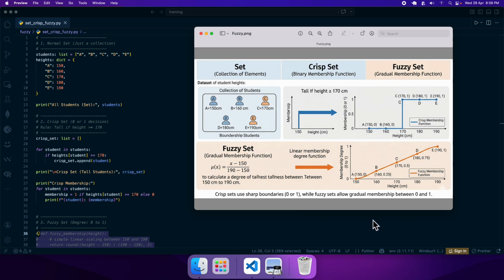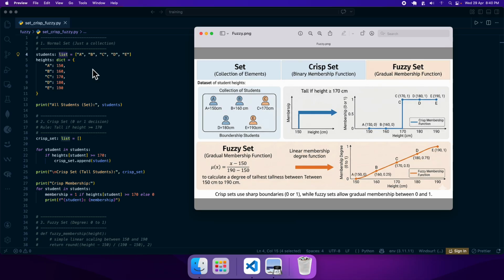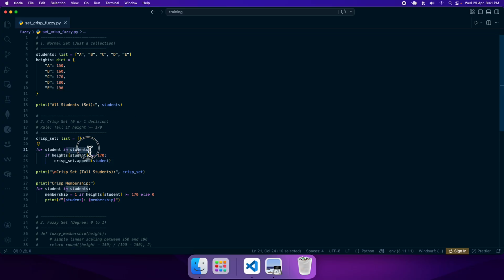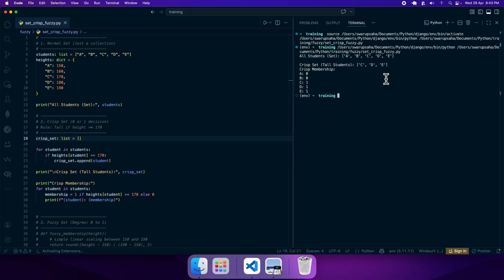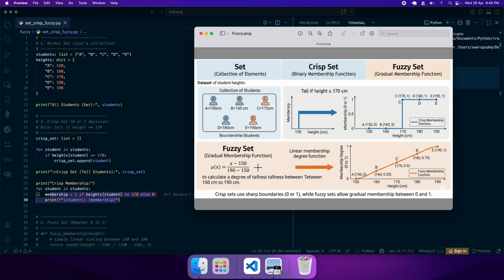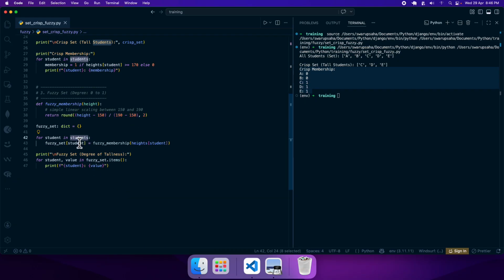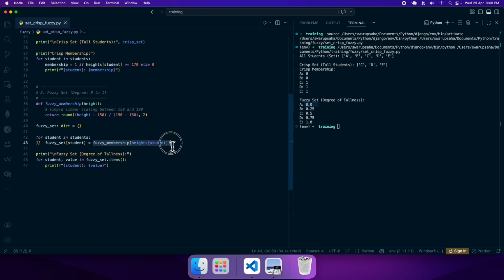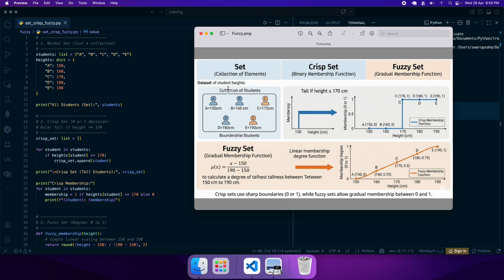Fuzzy Logic Basics Explained with Python | Crisp vs Fuzzy Set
In this video, we clearly explain the difference between Set, Crisp Set, and Fuzzy Set using a simple and practical Python example.

This is a beginner-friendly Soft Computing tutorial where you will learn:
- What is a Set (basic collection of elements)
- What is a Crisp Set (binary membership: 0 or 1)
- What is a Fuzzy Set (gradual membership between 0 and 1)
- How membership functions (μ(x)) work
- How to implement fuzzy logic using Python

We use a real-world example of student heights to demonstrate:
✔ Crisp decision (tall or not tall)
✔ Fuzzy logic (degree of tallness)

Python Code Included in the Video:
- Set implementation
- Crisp set classification
- Fuzzy membership function

Key Concept:
"Crisp sets use sharp boundaries, while fuzzy sets handle real-world uncertainty."